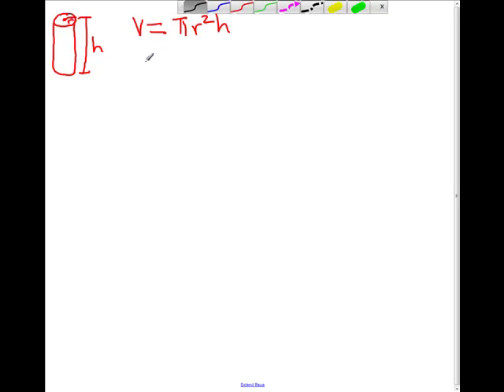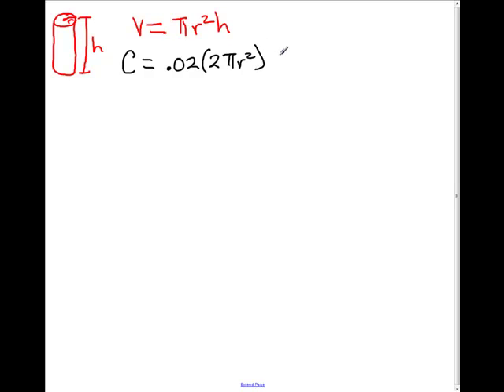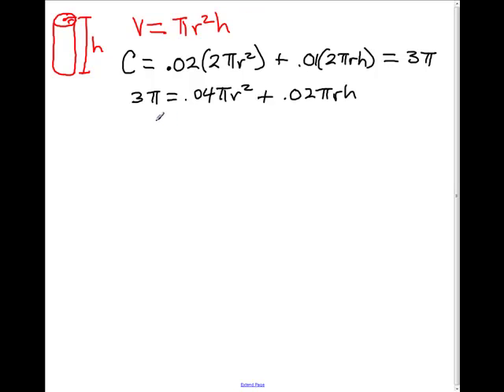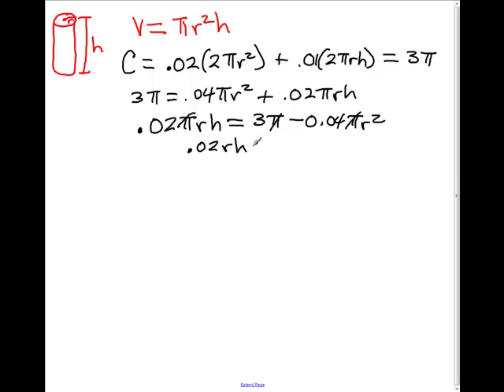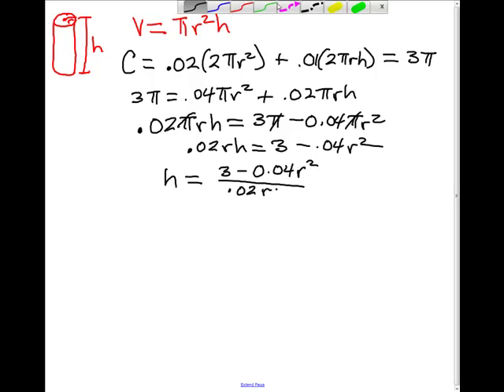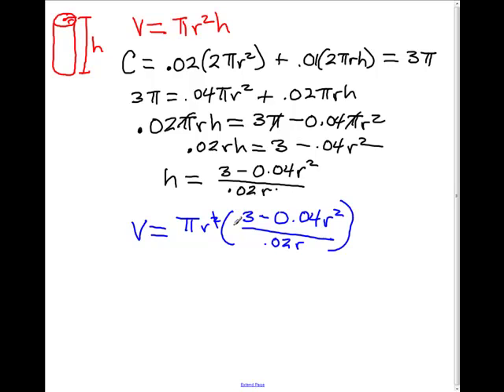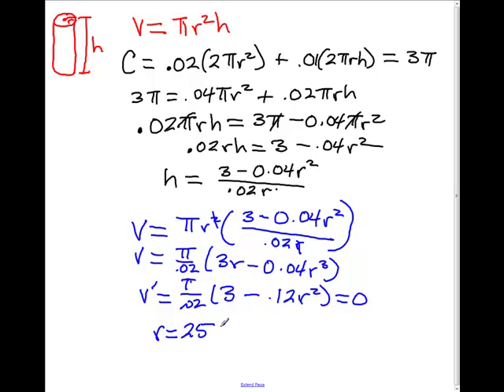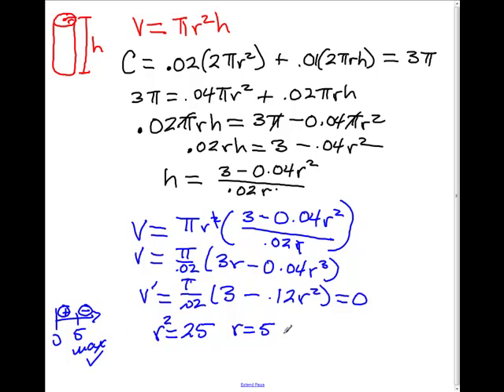optimization problem 8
This is another problem